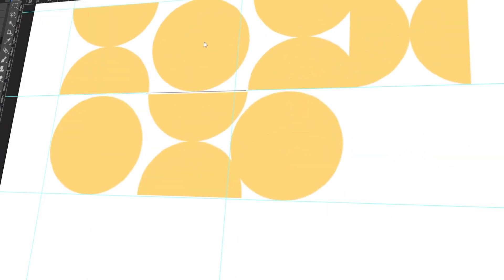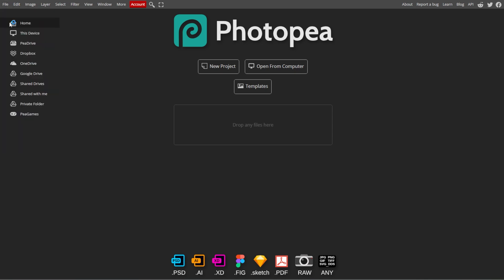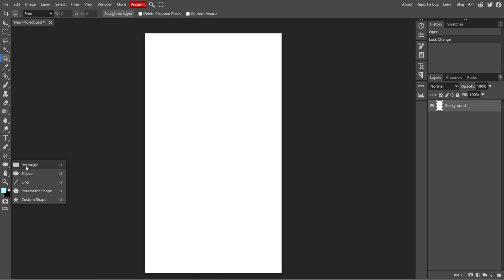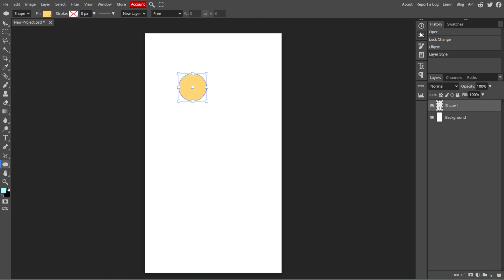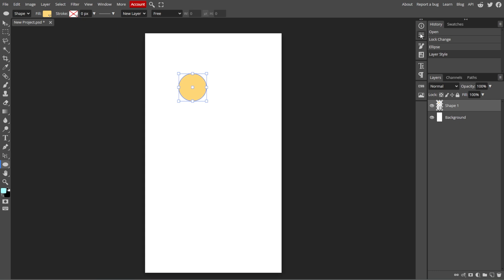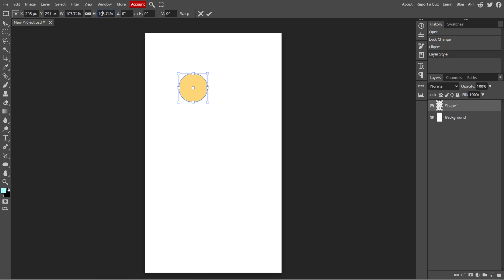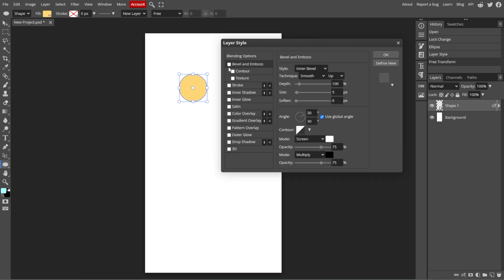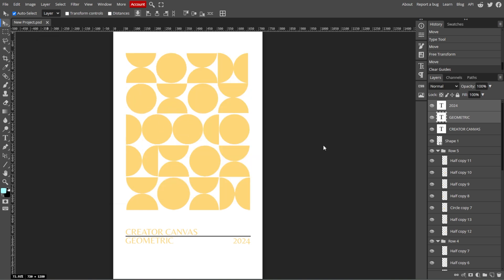How to Make Geometric Shapes in Photopea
Learn how to add or create geometric shapes in Photopea with this comprehensive guide. Discover the tools and techniques needed to incorporate various shapes into your designs, enhancing your visuals with precision and style.